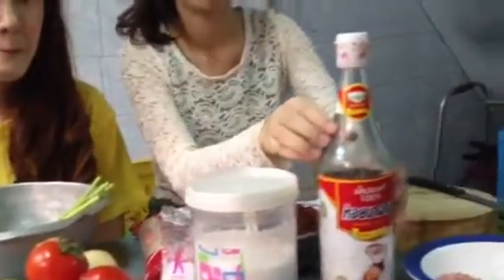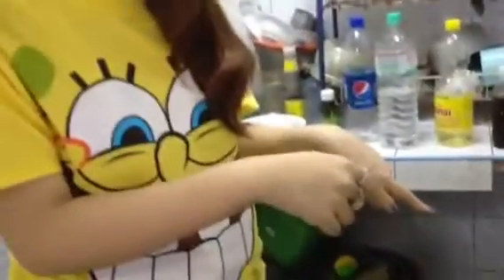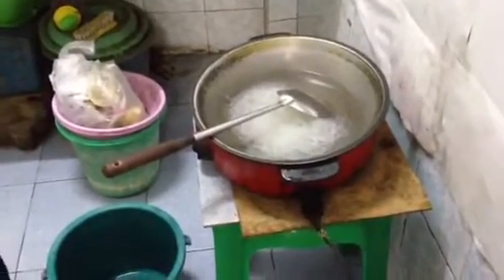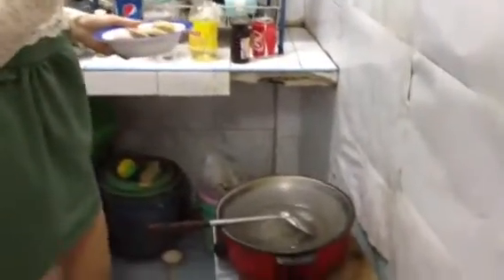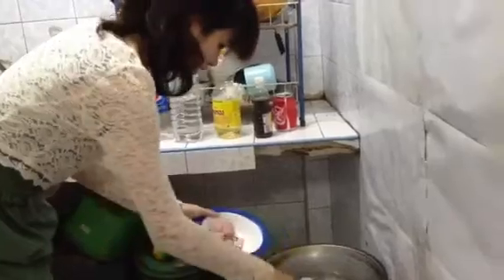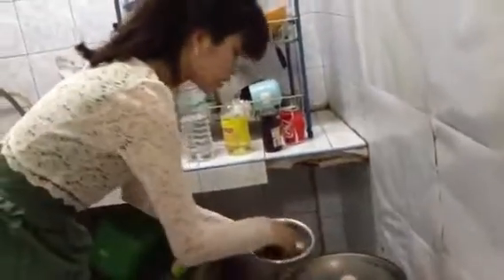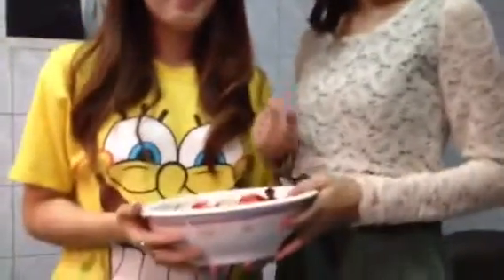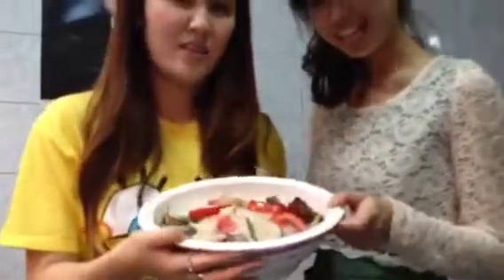Demonstrative speech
Section 6931
1.supitcha chaisakulchokdee no.36
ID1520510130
2.sumattra thongthaipha no.37
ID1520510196